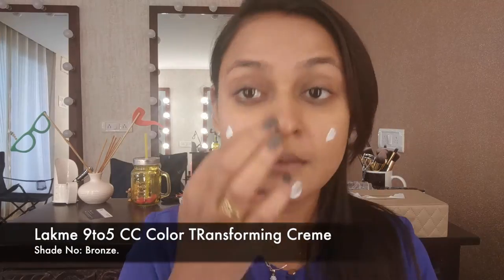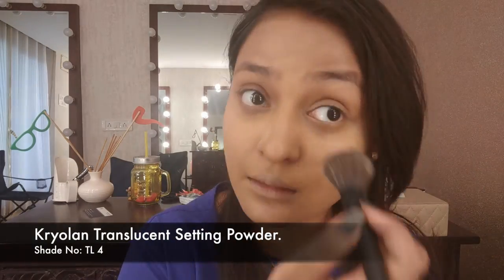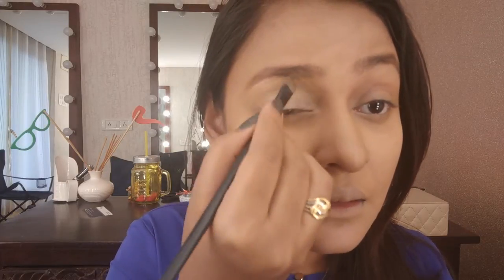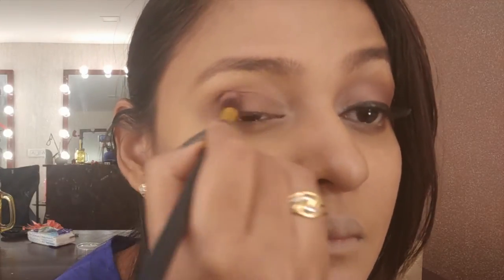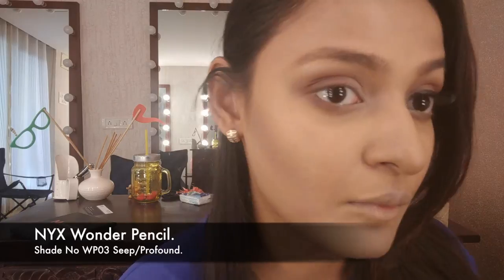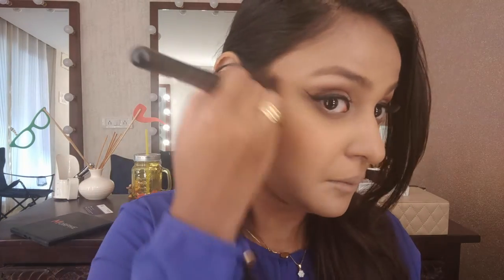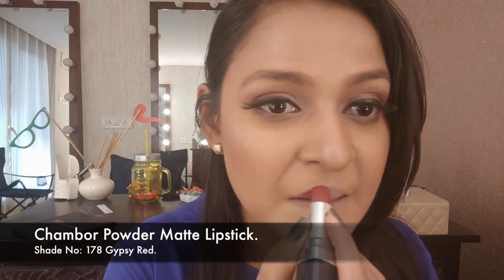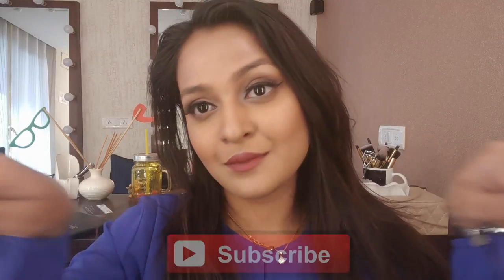Light BURGUNDY Makeup Tutorial - Girls Makeover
I created this Light burgundy look for you guys!

Product Details :

FACE

Lakme 9to5 CC Color Transforming Creme.
Shade No. Bronze.

Maybelline Fir Me Matte Poreless
Shade No. 322 Warm Honey.

Dermacolor Camouflage Creme.
Shade No. D34.

Maybelline Fit Me Conceler.
Shade No.25 Medium Moyen.

Kryolan Translucent Setting Powder.
Shade No. TL4

Shade No. Medium Brown.

Miss Claire Full Coverage Concealer.
Shade No. #2 Fair.

Makeup Revolution London Redemption Palette
Shade No. Mattes 2.

Kryolan Eyeshadow Palette.
Shade No. Aubergine.

Shade No. WP03 Seep/Profound.

L'Oreal Super Liner Perfect Slim.

Sivana Colors Shimmer Brick.
Shade No. 02.

Chambor Powder Matte Lipstick.
Shade no. 178 Gypsy Red.

Makeup Revolution London Pro Fix.

Follow me at:
Instagram: The Make Over Studio